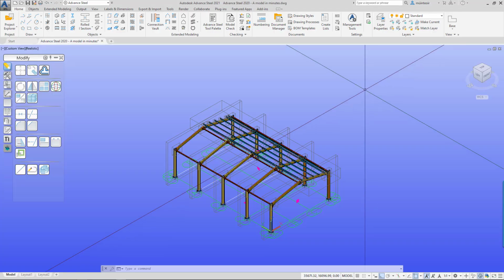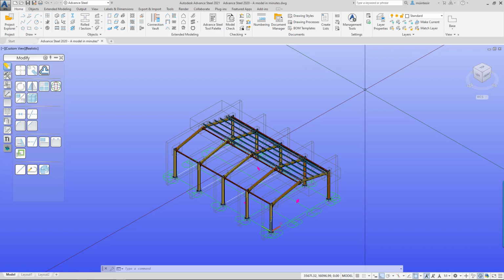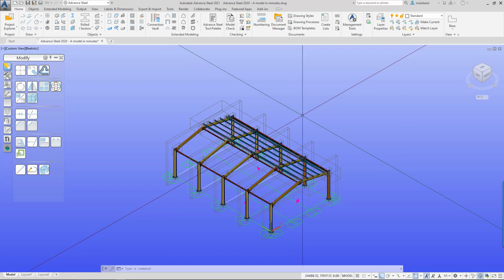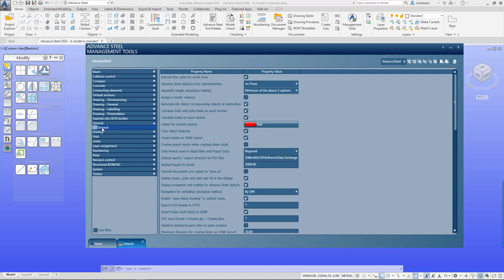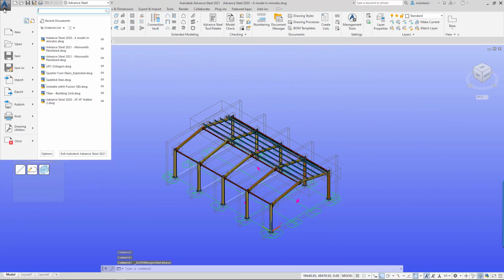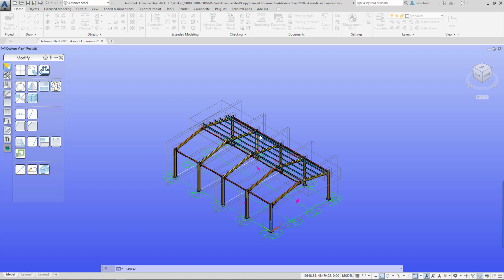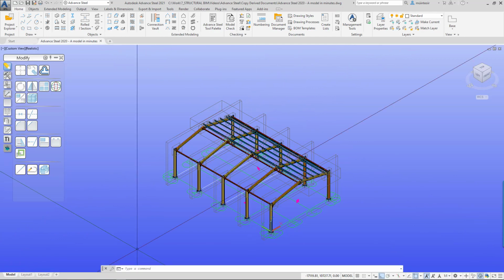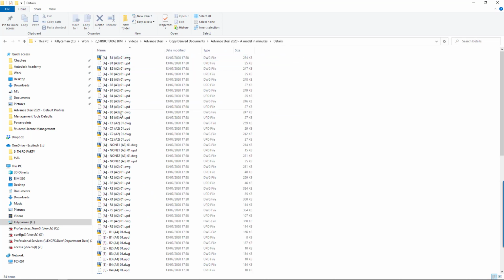How to copy derived documents using 'Save As' in Advance Steel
Advance Steel provides the option to copy, along with the model, all the derived documents generated from it. The Save as command is used when you want to create a backup of a model or when you want to copy model to another location. In this video i show you how.

The derived documents are: details, BOM lists, NC, DStV and DXF files.